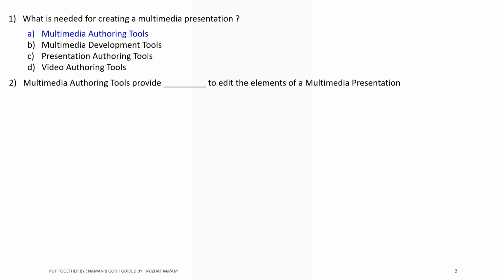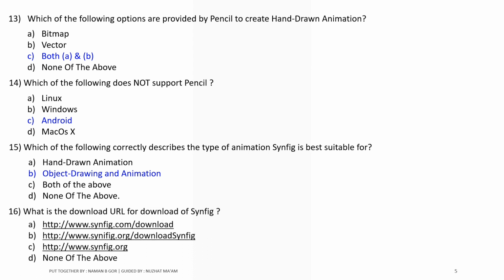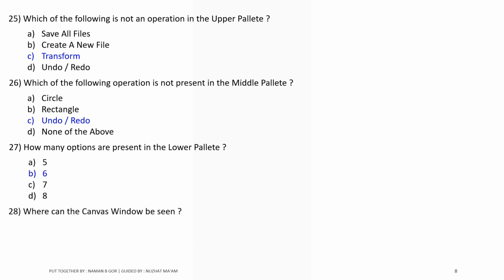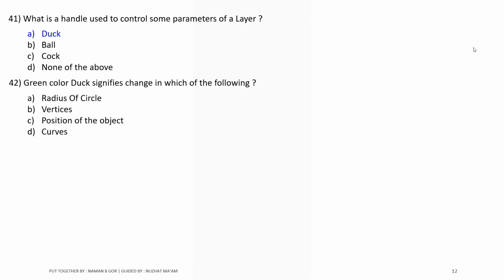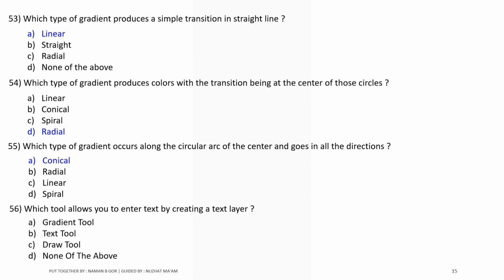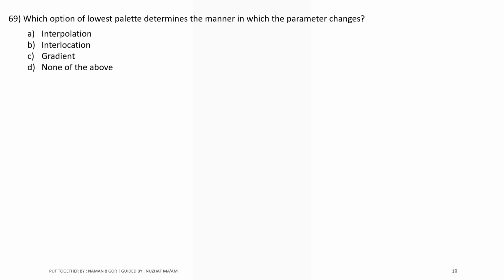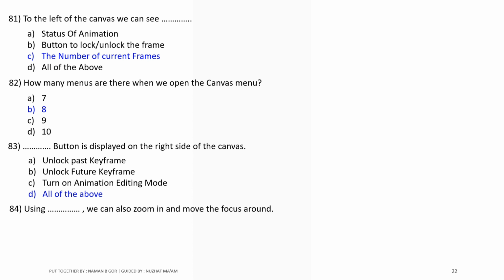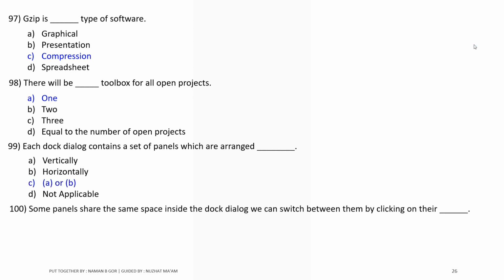Std 11 Computer Chapter 2 Animation Tool: Synfig - Important MCQs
Online Video Session with Nuzhat Memon for Std 11 Computer Chapter 2 Animation Tool: Synfig - Important MCQs- Revised Syllabus 2020-21

Presented by Naman Gor | Guided by Nuzhat Memon

Online Test Link for Chapter 2 : Animation Tool: Synfig